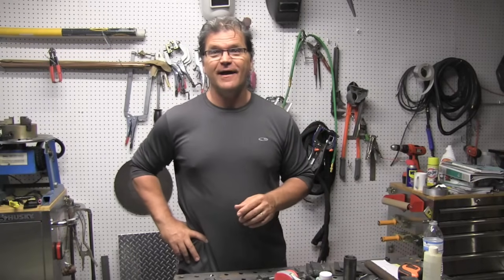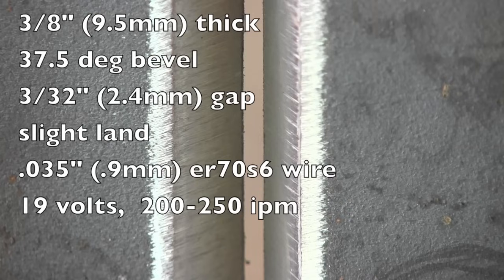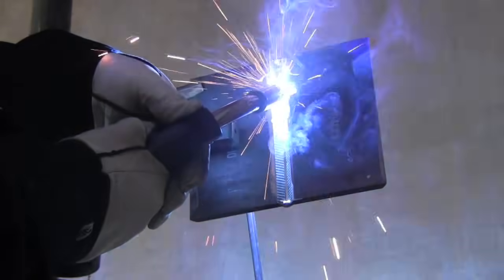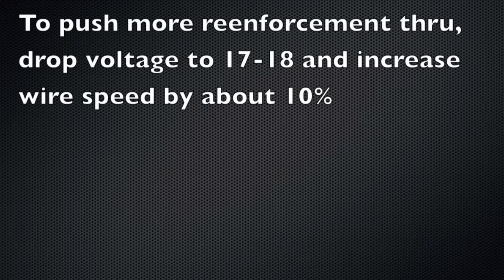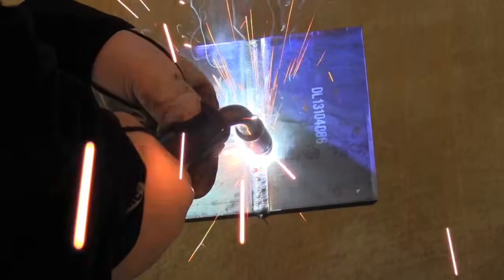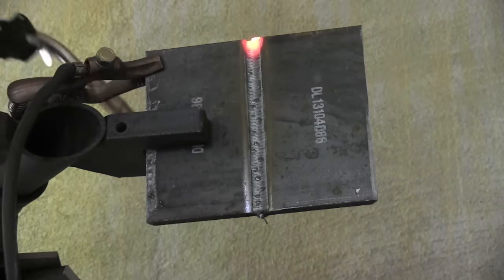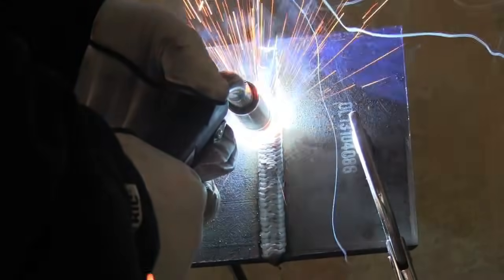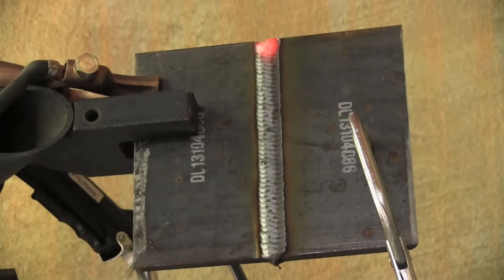MIG Welding 3g Vertical Open Root Plate Test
this Mig welding test is used mostly as a preparation for pipe welding. The settings that you get dialed in for plate will also translate just fine over to pipe welding.  Downhill root and uphill fill and cap is pretty common for pipe shops.